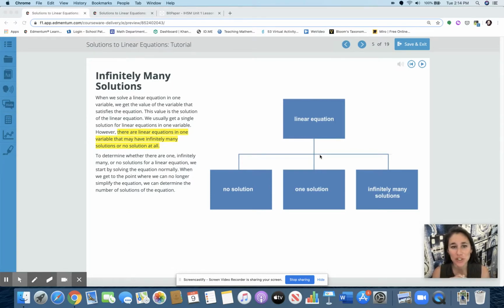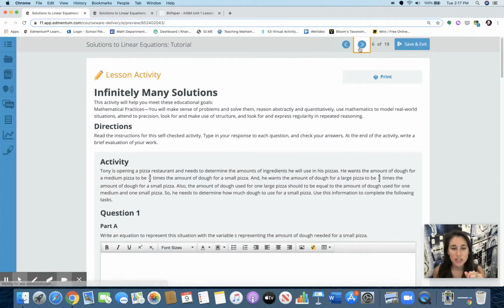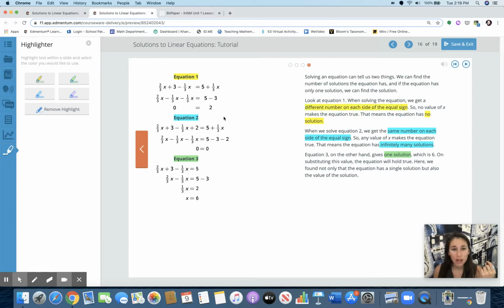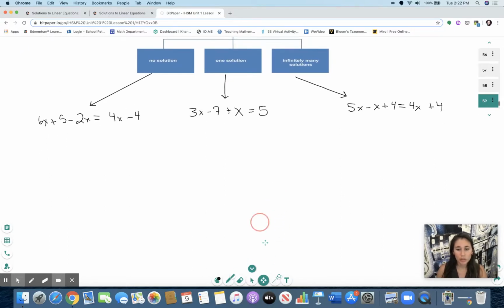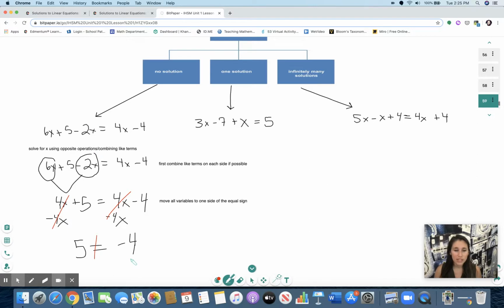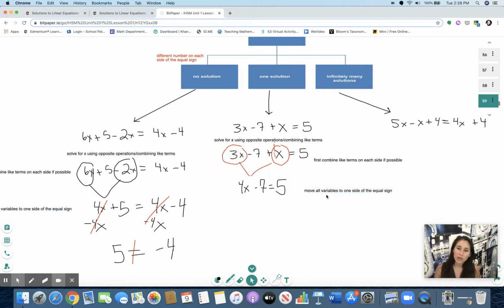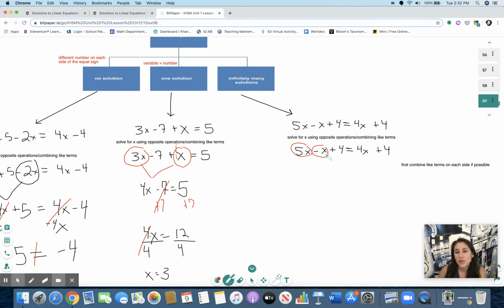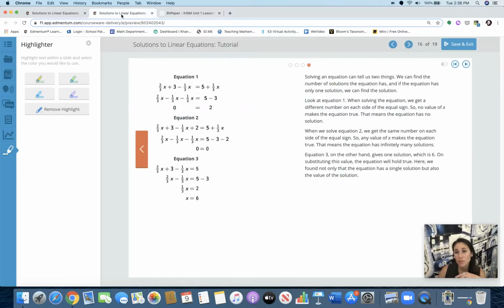Unit 1 Tutorial Solutions to Equations PART 1